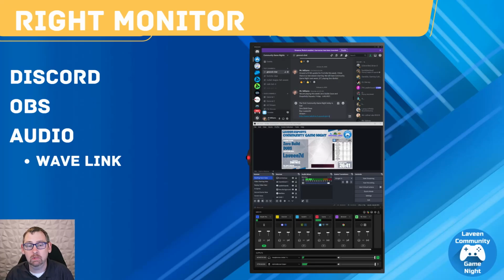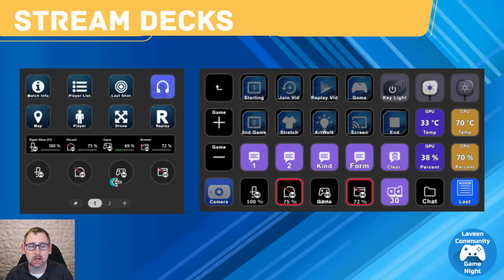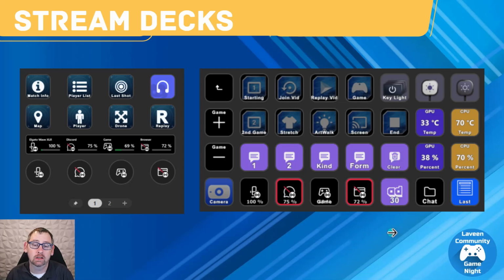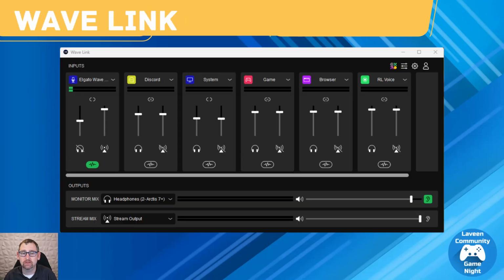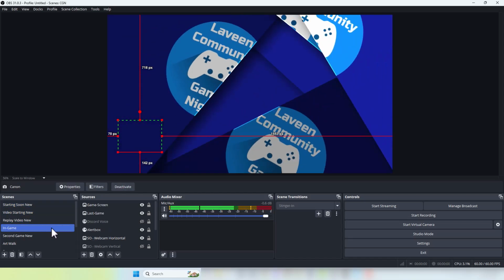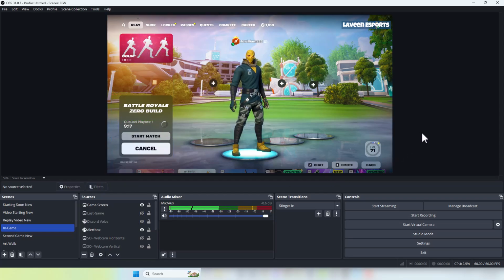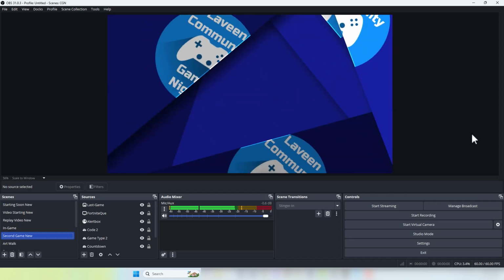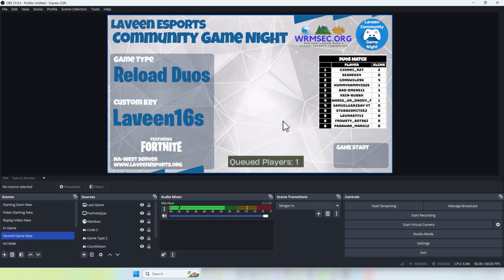Laveen Community Game Night OBS Set Up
Technical and OBS Setup for Laveen Community Game Night